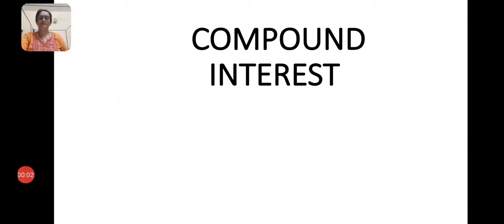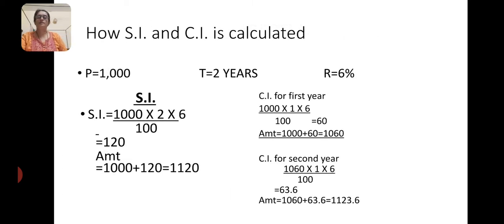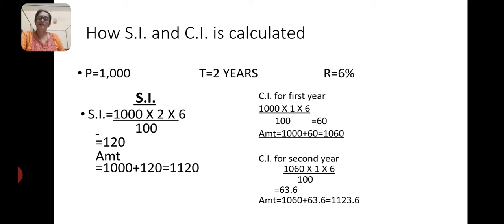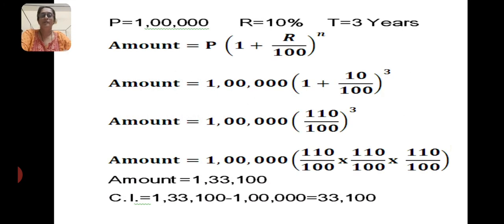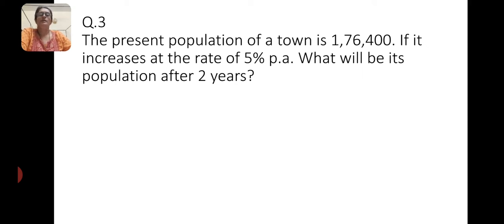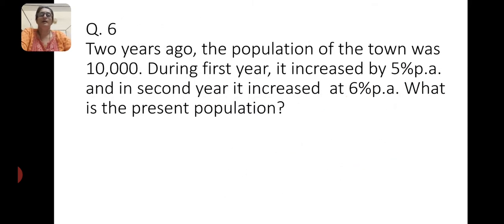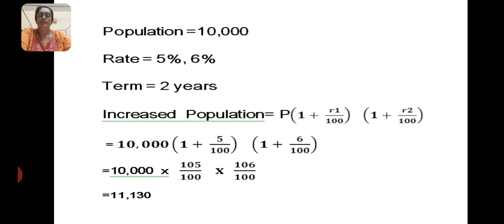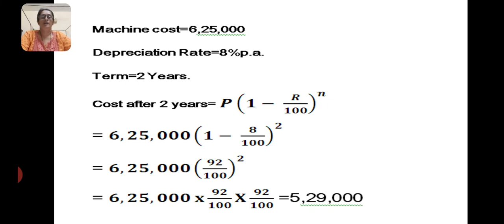Compound Interest 8A